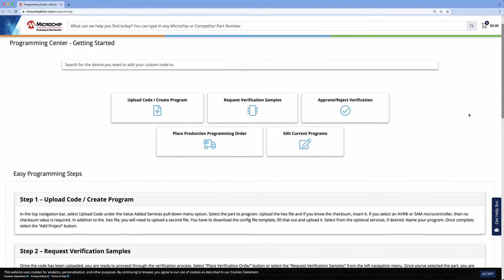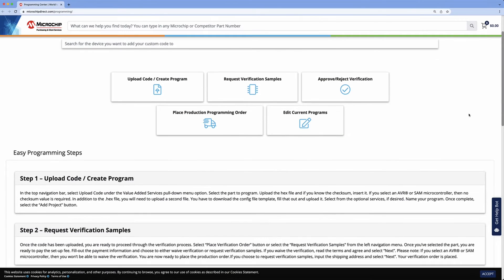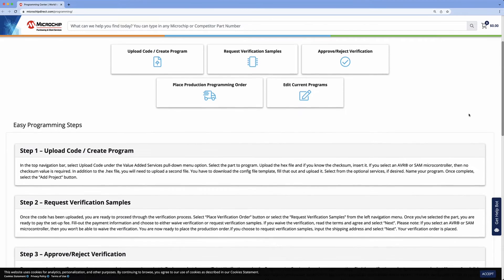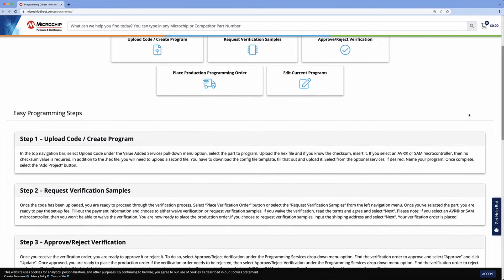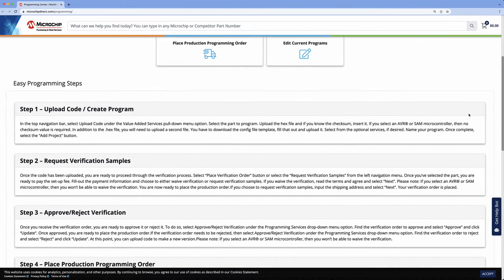AOE | Memory: How do I program Flash/EEPROM?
In this "Ask Our Experts" episode about Memory, Microchip expert Clay Tomlinson provides important information about preprogramming memory for you design. Whether you need your code or parameters to be preprogrammed into the memory prior to manufacturing, or if you need to know how to preprogram the memory yourself, Clay covers it in this short video.

Watch the additional episodes in this series where our memory experts answer commonly asked questions from real customers, including:

What are the differences between Serial EEPROM and Serial Flash?
What pull-up resistors do I utilize for my I2C EEPROM?
Can I identify my individual consumable products?
How do you add a MAC address to an IoT Application?
What is wear-leveling for EEPROM and NOR Flash Memory?
What is I2C high-speed mode?
What is write protect on an EEPROM?

Explore the Microchip Direct programming service webpage to have small quantities of samples preprogrammed with your code before being shipped to you: